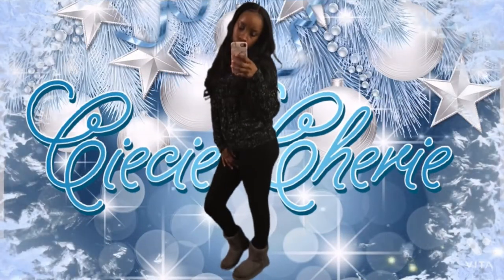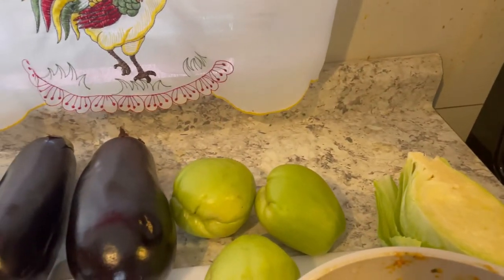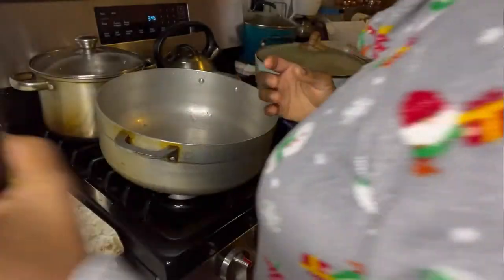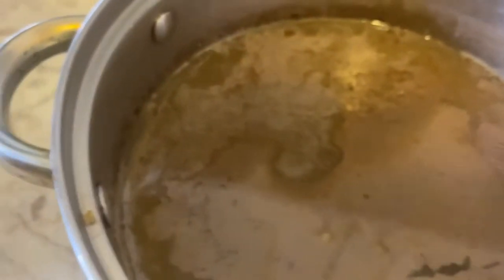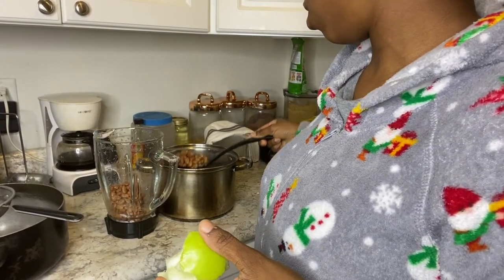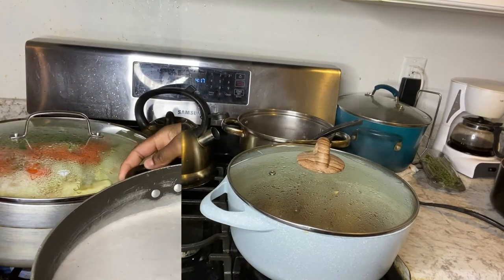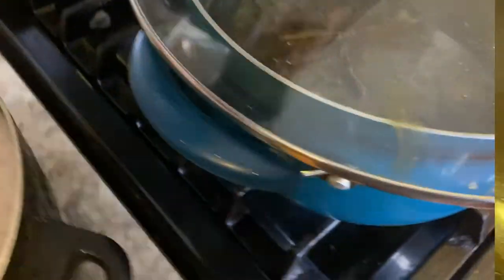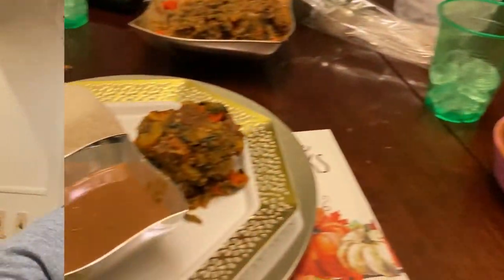COOKING LEGUME | The HAITIAN WAY VLOGMAS DAY 16